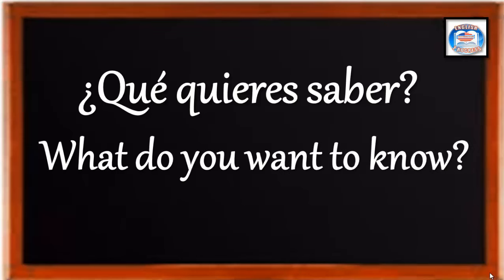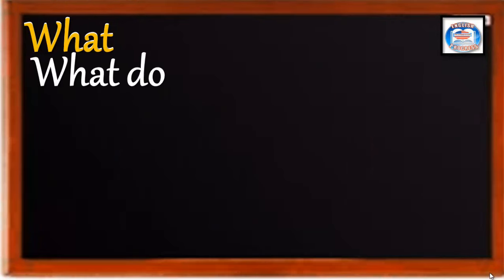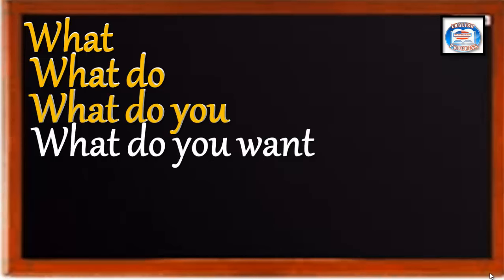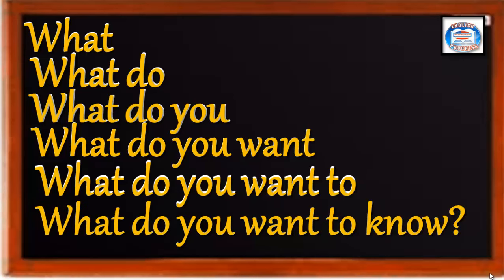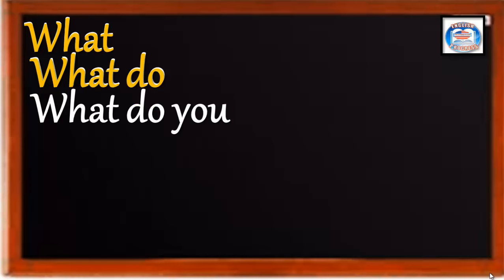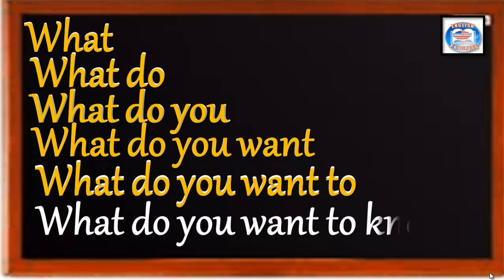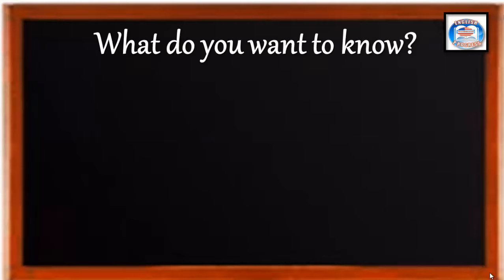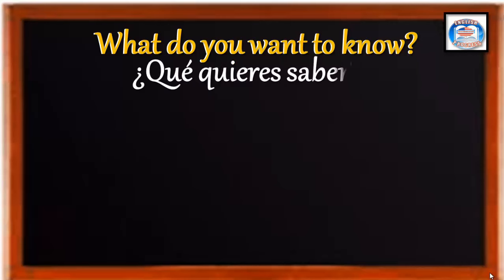👉68 ¿CÓMO SE DICE EN INGLÉS? ¿QUÉ QUIERES SABER?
👉PARA ENTENDER MÁS FÁCIL LA PRONUNCIACIÓN FIGURADA
VER ESTE VIDEO:
►APRENDE FRASES EN INGLÉS FÁCIL Y RÁPIDO.
►SOY LA MAESTRA MARÍA OROZCO Y TE DOY LA MÁS
 CORDIAL BIENVENIDA  A  APRENDER INGLÉS EN ORACIONES.
PARA  SEGUIR SUBIENDO CLASES DE INGLÉS.